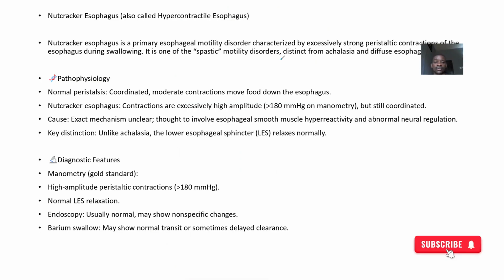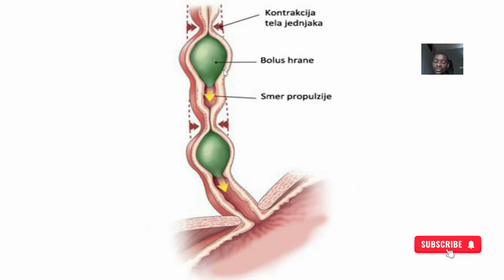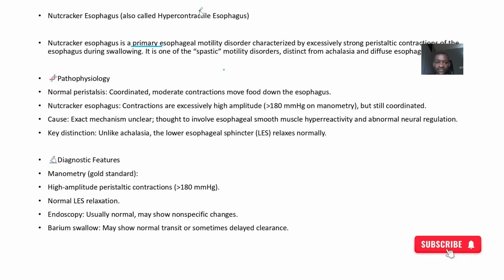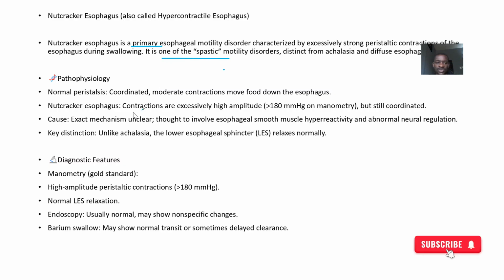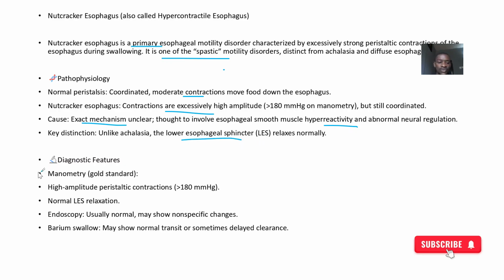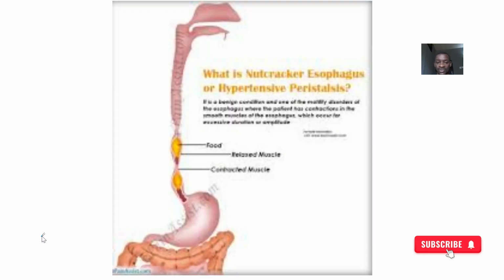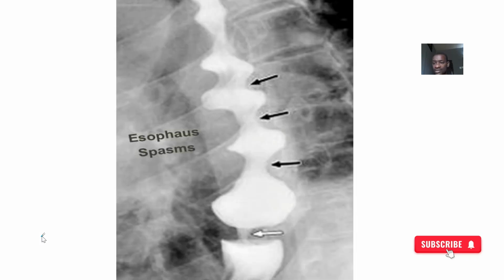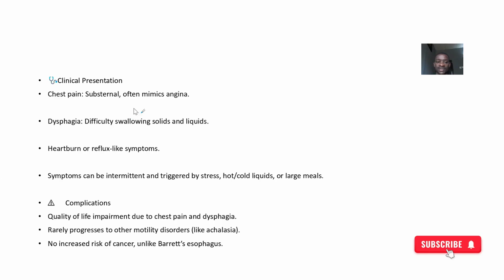Nutcracker esophagus or Hypercontractile Esophagus; excessively strong peristalsis contractions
Nutcracker esophagus (also called hypercontractile or jackhammer esophagus) is a rare esophageal motility disorder where the esophagus contracts with excessive strength, causing chest pain and difficulty swallowing. It is often misdiagnosed as heart disease or acid reflux, and diagnosis requires esophageal manometry. Treatments include medications, peppermint oil, Botox injections, or in severe cases, a minimally invasive surgery called POEM.

Hypercontractile esophagus: Abnormally strong, repetitive contractions of the esophagus during swallowing.

Previously called Nutcracker esophagus because older manometry tracings resembled a nutcracker pattern.

Now classified under the Chicago Classification v4.0 of esophageal motility disorders.

⚠️ Symptoms
Chest pain (often mistaken for heart attack).

Difficulty swallowing (solids and liquids).

Food sticking sensation.

Regurgitation.

Heartburn and belching.

Exact cause unknown, but linked to:

GERD (acid reflux damaging nerves).

Opioid use (long-term).

Hiatal hernia.

Vagus nerve dysfunction.

More common in older adults and those with obesity.

🧪 Diagnosis
Esophageal manometry: Gold standard test measuring pressure waves.

Barium swallow or endoscopy: Rule out strictures or cancer.

EKG: First step to rule out cardiac causes of chest pain.

🛠️ Treatment Options
Medications:

Calcium channel blockers (e.g., diltiazem) to relax smooth muscle.

Nitrates (sublingual nitroglycerin) for chest pain relief.

Tricyclic antidepressants for nerve-related pain.

Peppermint oil: Natural smooth muscle relaxant.

Botox injections: Temporarily paralyze overactive muscles (lasts ~1 year).

POEM (Peroral Endoscopic Myotomy): Minimally invasive surgery cutting the esophageal muscle to stop contractions.